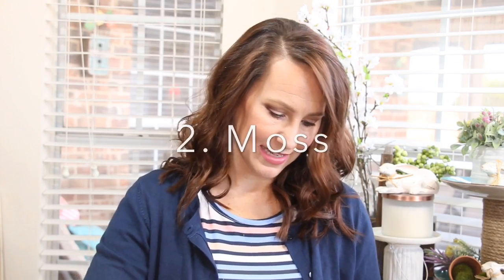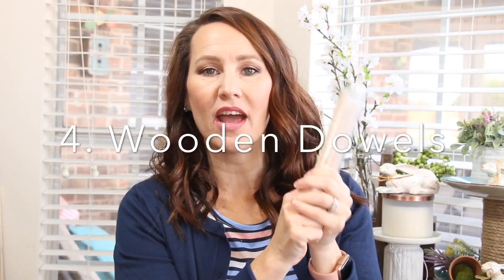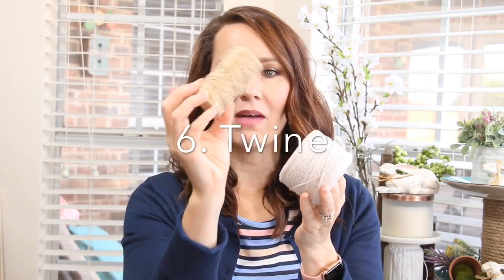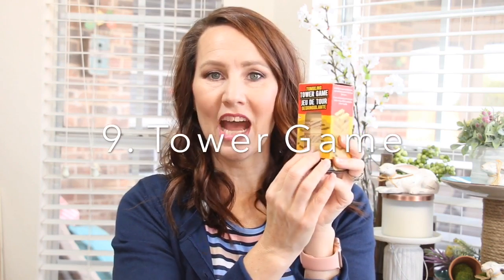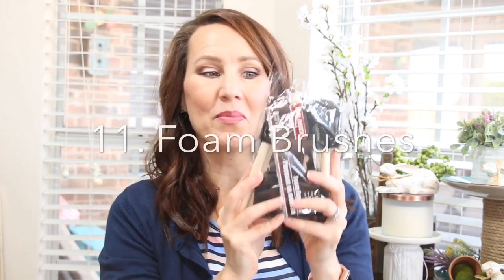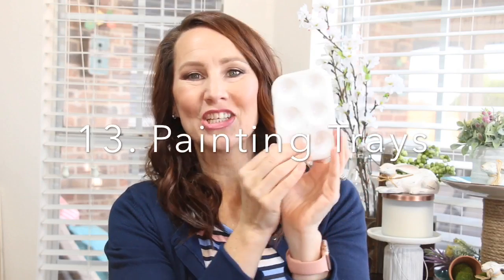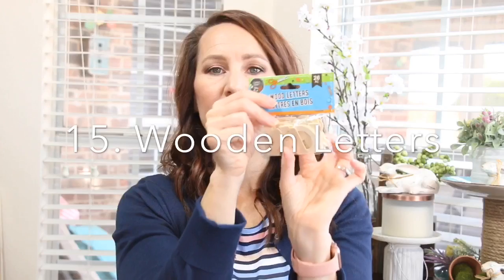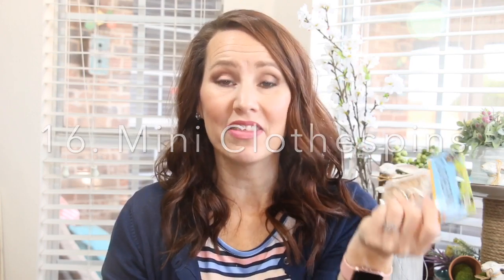DOLLAR TREE MUST HAVES | CRAFTING SUPPLIES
Today am sharing with you the 16 crafting supplies that I always have in my stash. These are my Dollar Tree Must Haves that I think everyone DIYer and Crafter would appreciate having in their stash too.

Thank you for stopping by today! I appreciate you taking time out of your day to watch my video!

💋's -Jennifer

Glue Gun
Paint Pen (It is my daughter Crayola Paint Brush)
Craft Knife/ xacto knife
Apple Watch Bands
Camera Canon EOS 70D

About Me:
I am a Texas mom of 3 kids. Welcome to my CALM, but mostly CRAZY life. I love sharing affordable DIYs and decor with you. It is all about having fun and saving money! I hope I can inspire or entertain you! Get out your paint and let’s craft together!